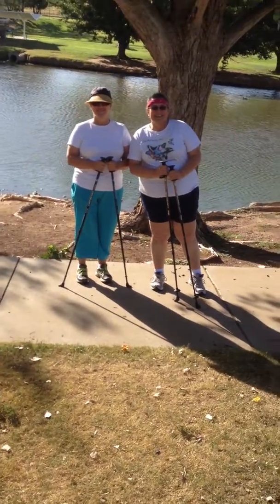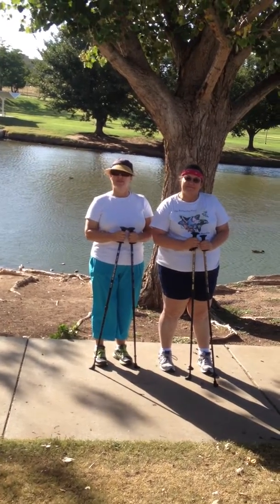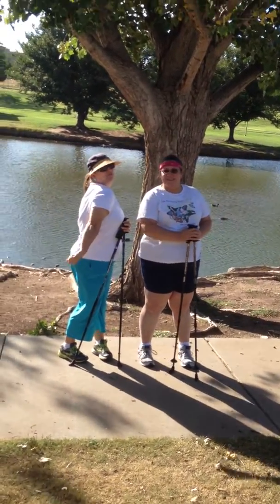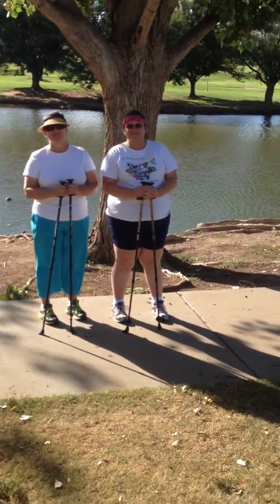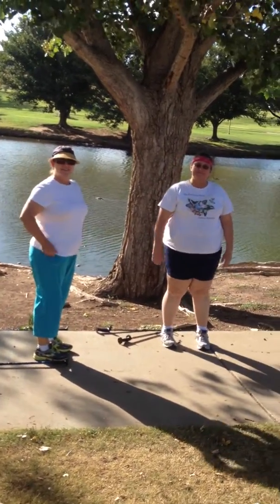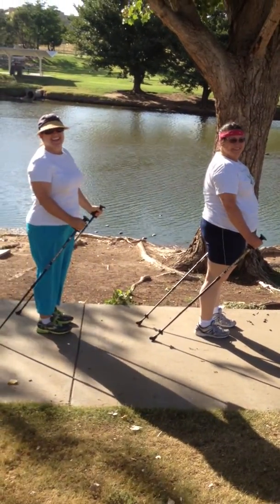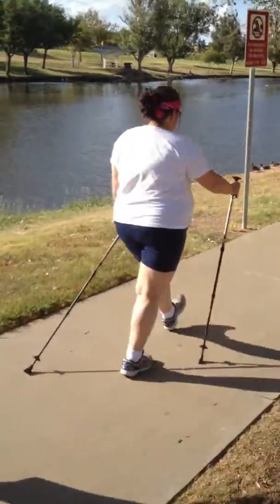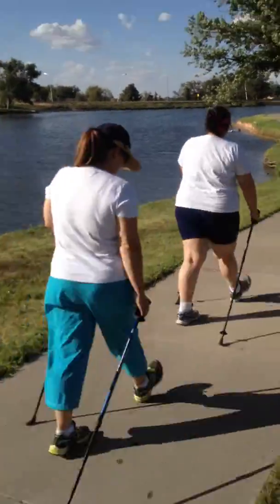Walk in the Park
I initially dismissed Nordic walking as an exercise for people less Fitt than myself. I was wrong. Nordic walking is great for people at any fitness level,even those in wheel chairs. These are some basic tips for starting. There are more in depth ones on You Tube.